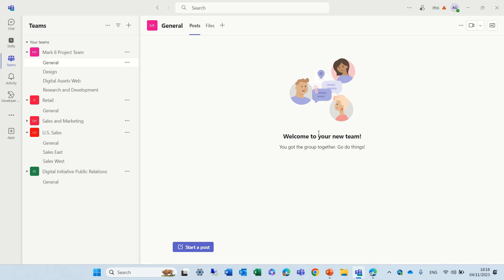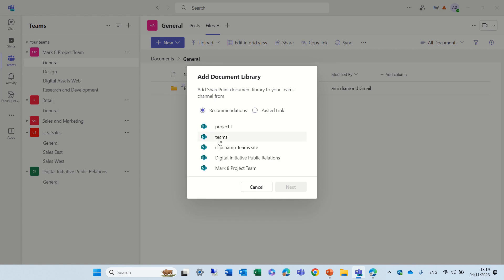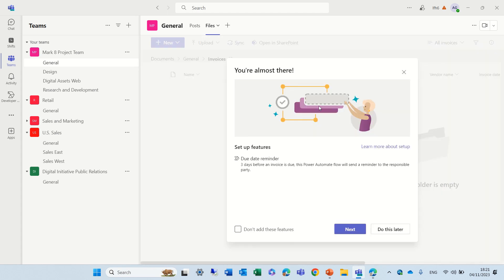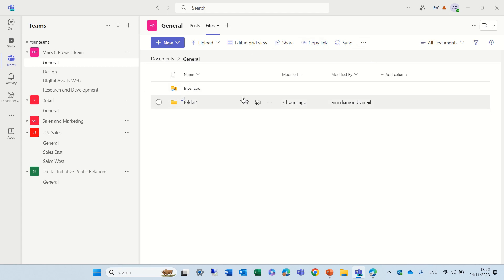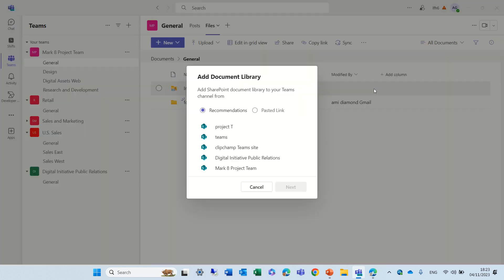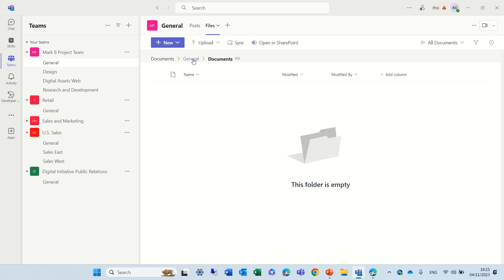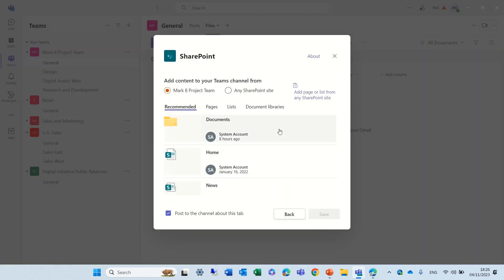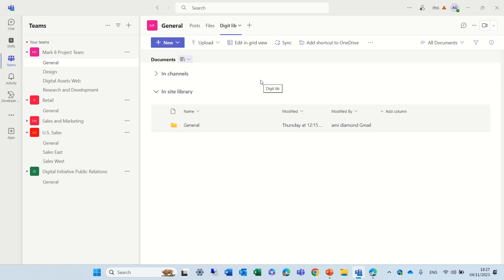How to add a document library to File tab in Microsoft Teams Channel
It is now possible to add to the existing File tab a link to another document library from other the same site or other Site
In this video I will show you how you how to set it up and how to work with it.